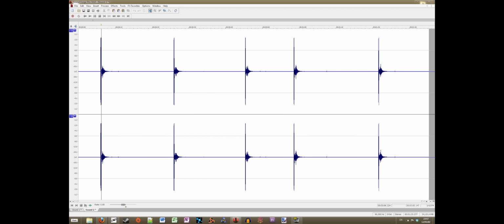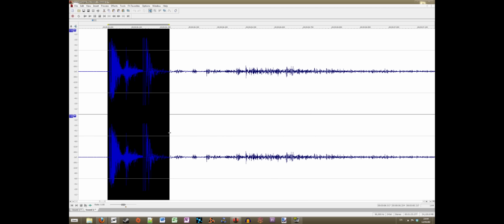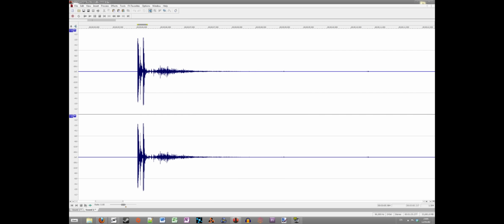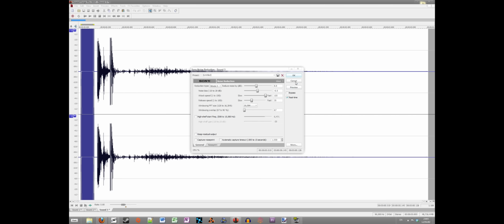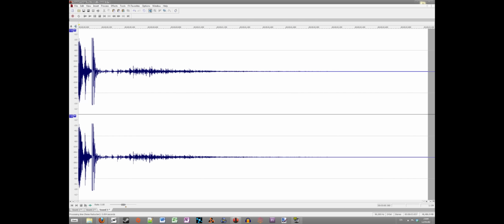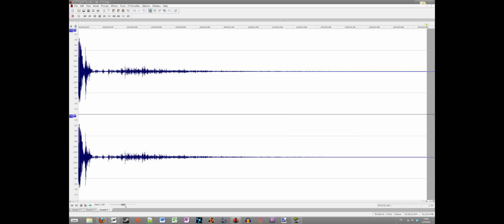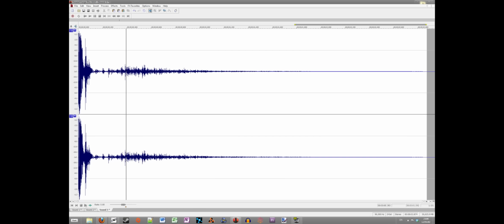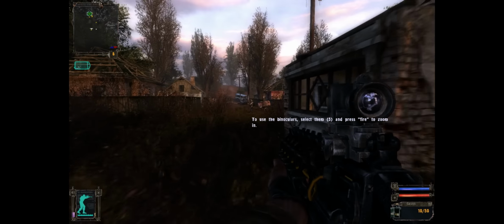L.U.R.K. 1.2 Sound Design Dev Diary 5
Daemonion gets out in the field and records some super-sonic rifle cracks. In-game demo at 15:08.